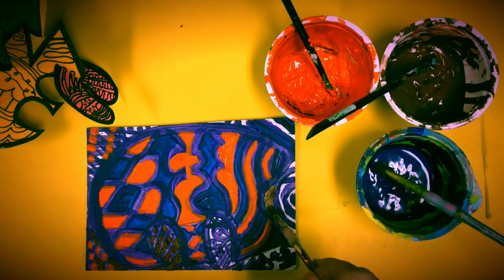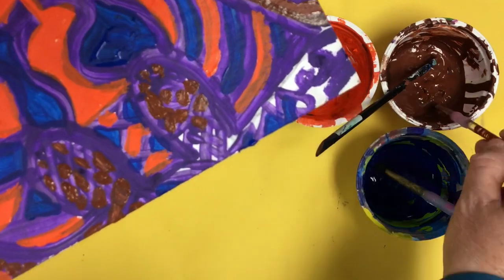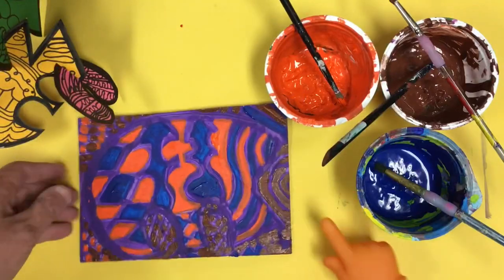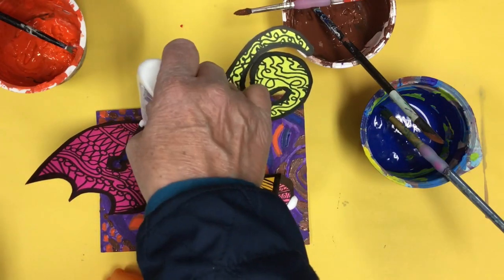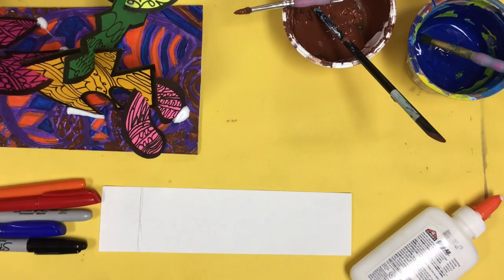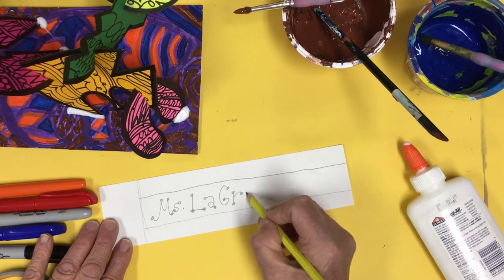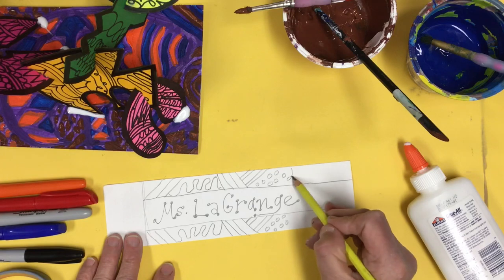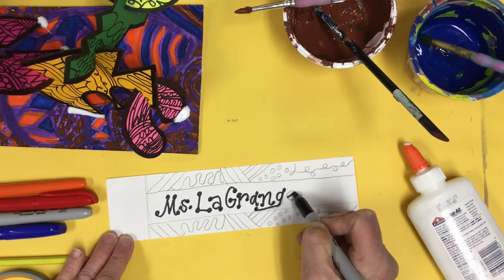Creating a Base and Nametag for YOUR Sculpture!